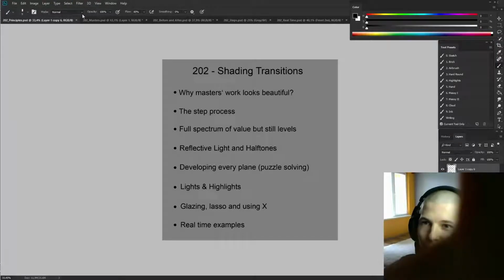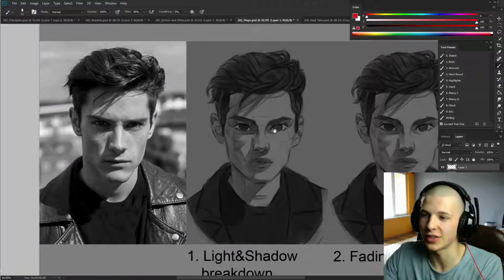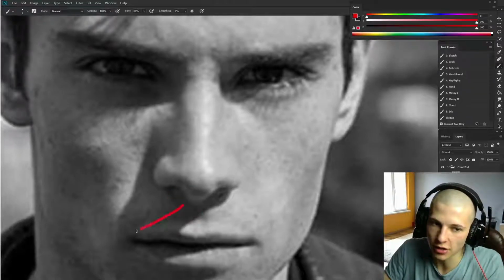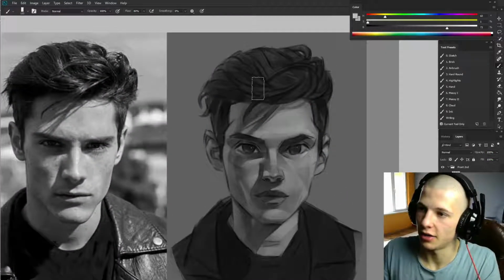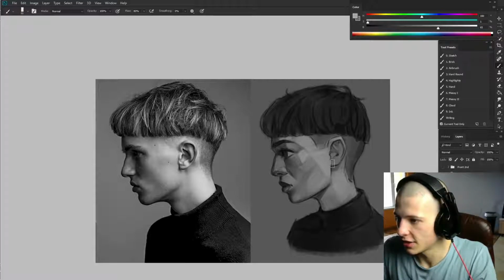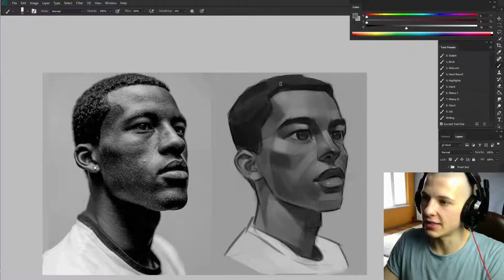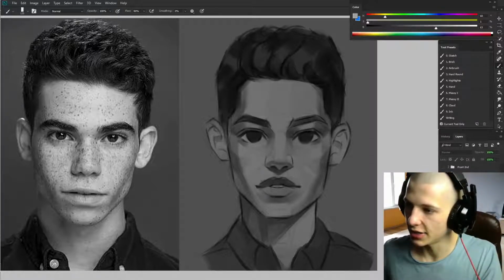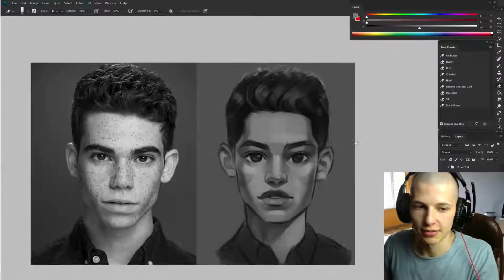Angel's Patreon - EXERCISE 5